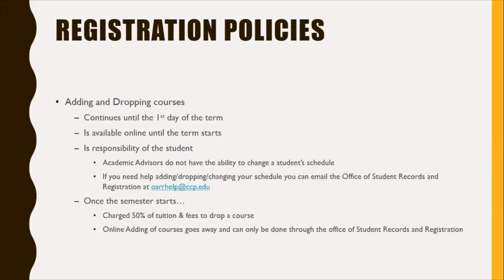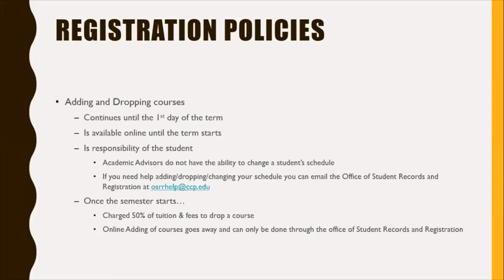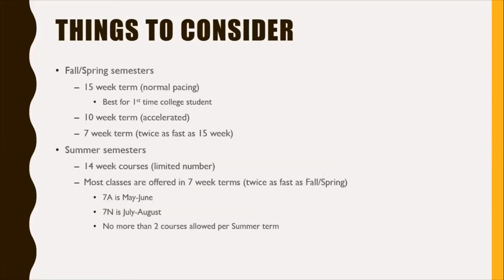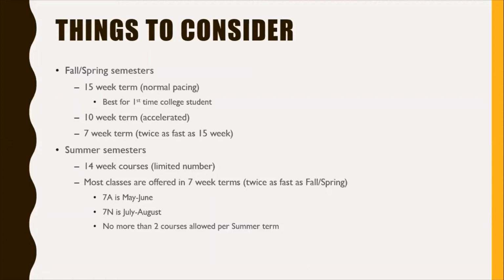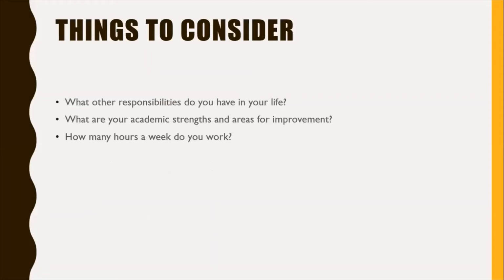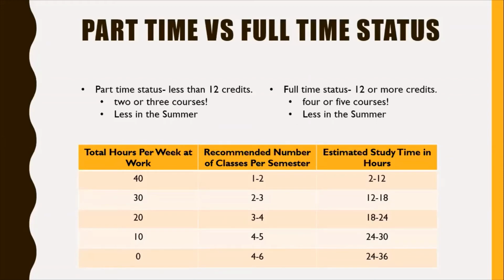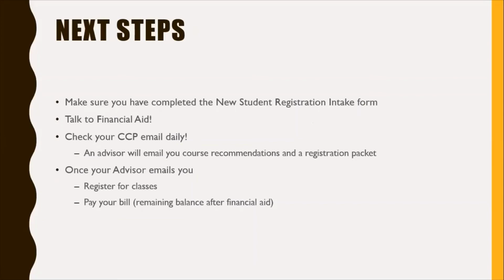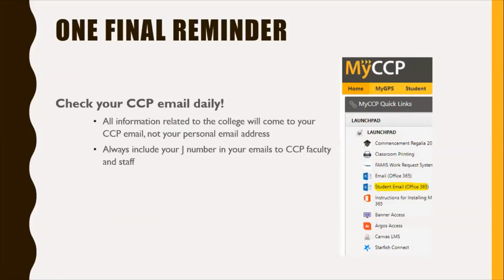New Student Advising Presentation